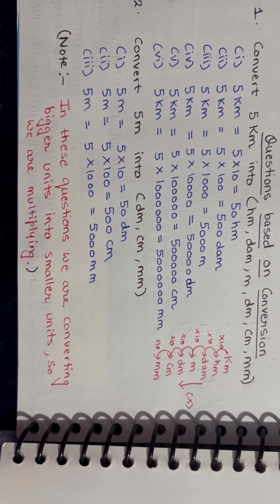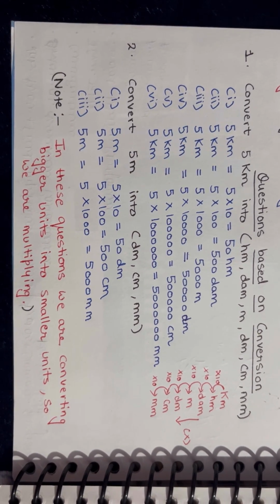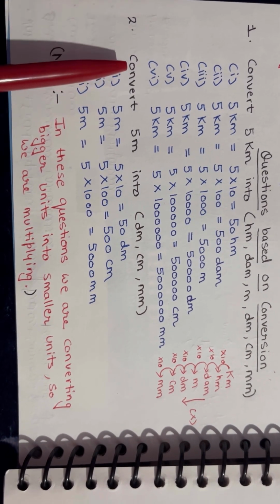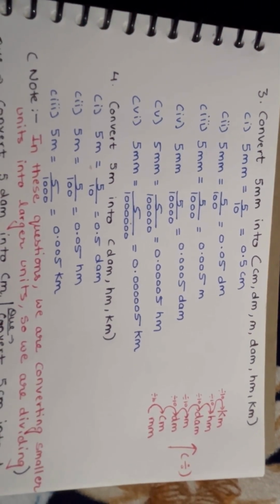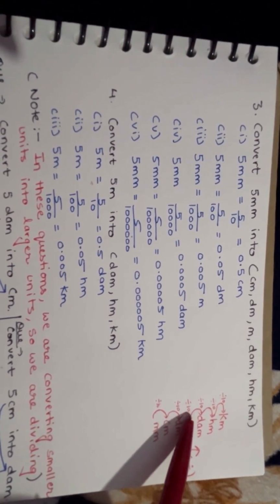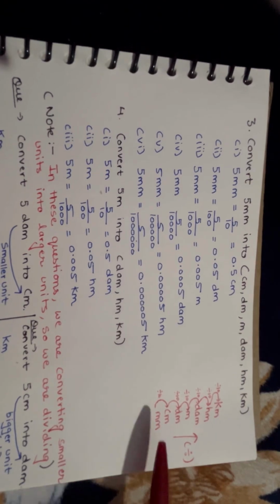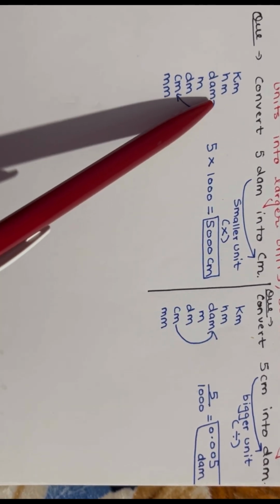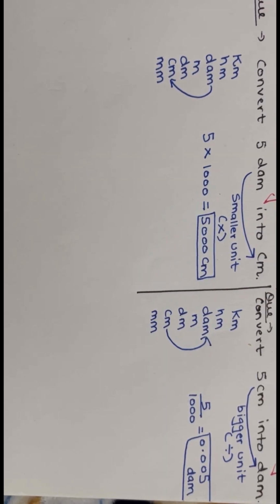Question based on conversion ( Km, hm, Dam , m, dm, cm, mm) in Maths